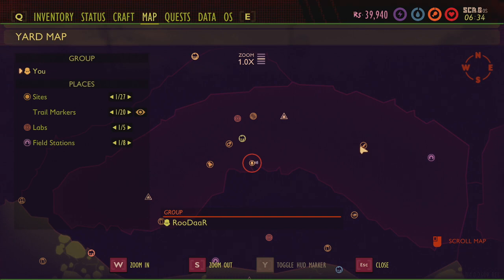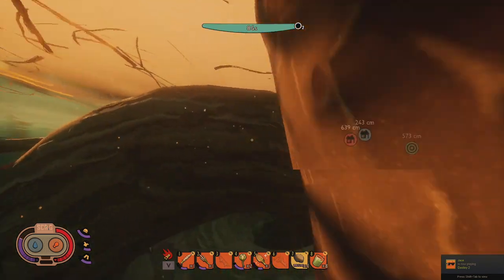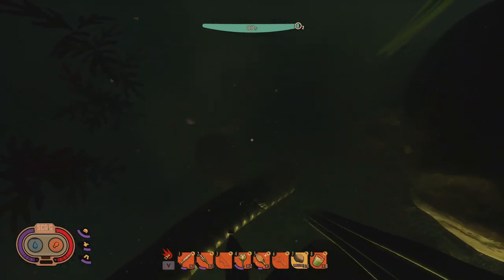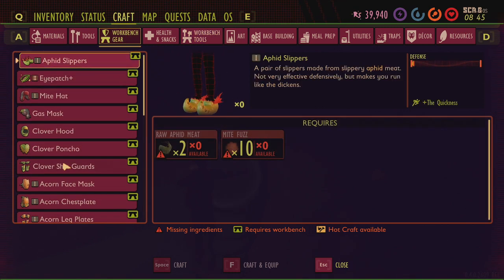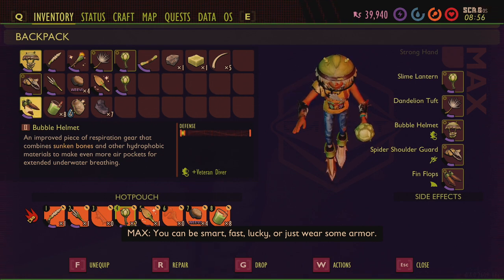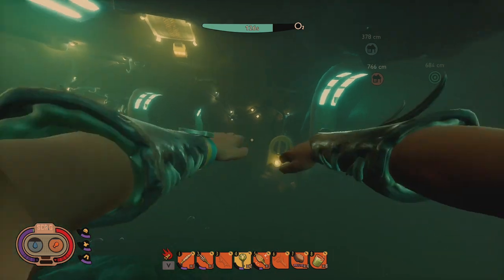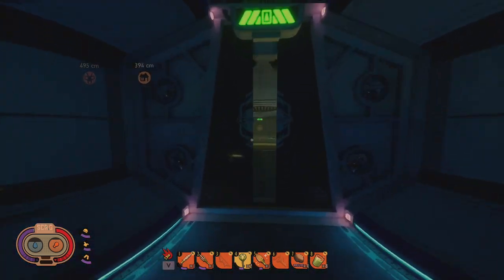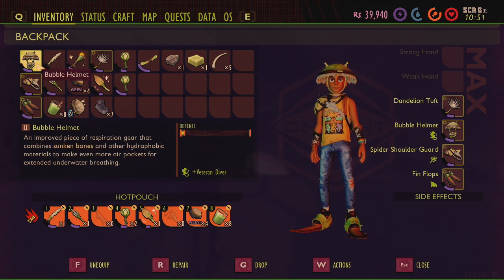How to get into the Pond Lab in Grounded OUTDATED!!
Getting into the Pond lab has changed yet again, lol. Check out this video for the updated way to get in the lab

Since they changed it so you die instantly when running out of air, I made a new video showing you an easier way to get to the pond lab.

Thank you Azeron!! (Azeron.eu)